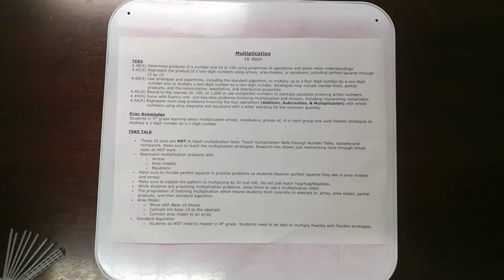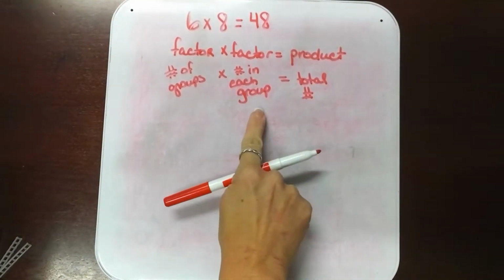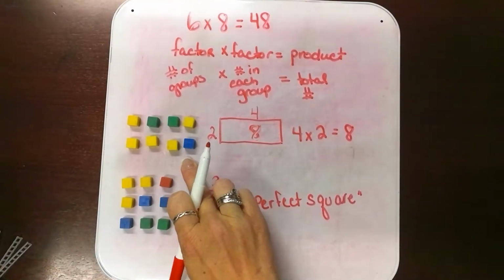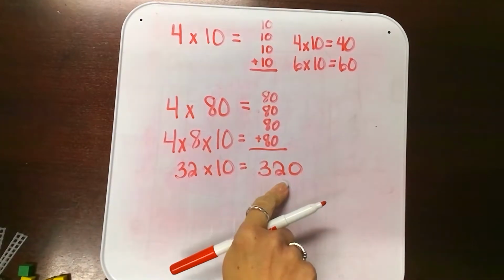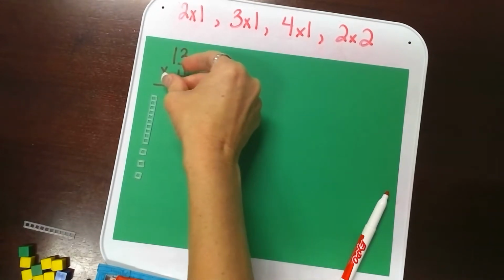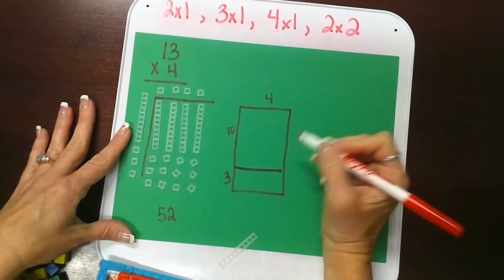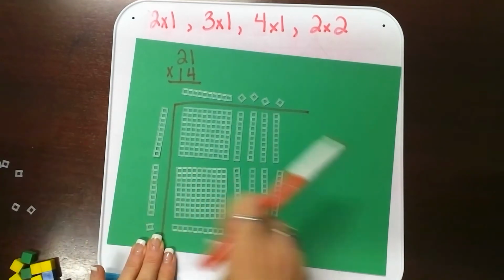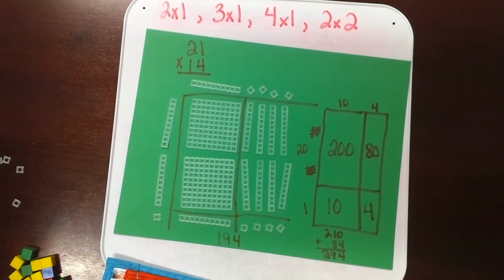4th Multiplication Part 1